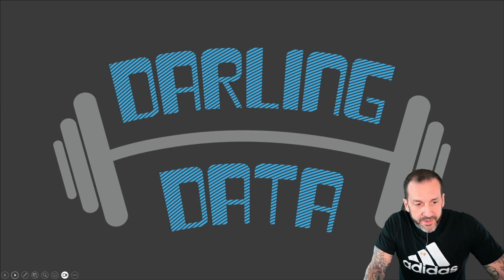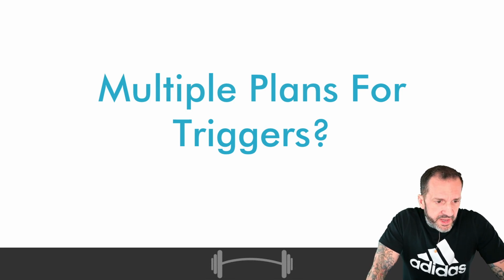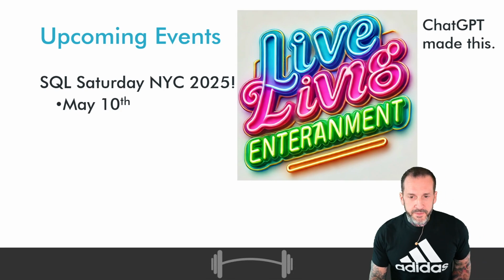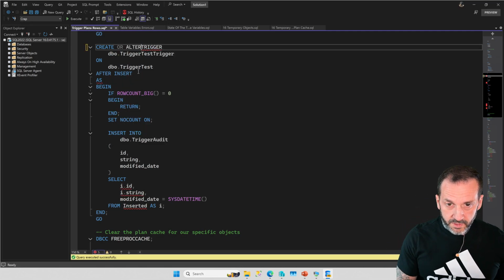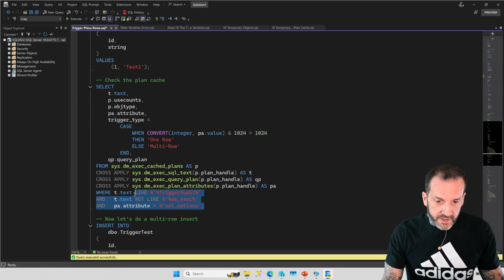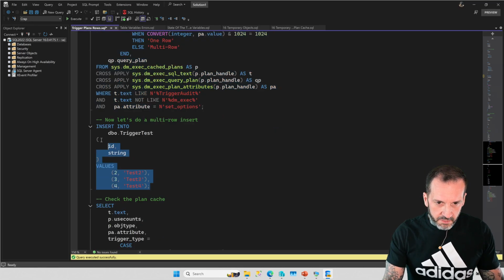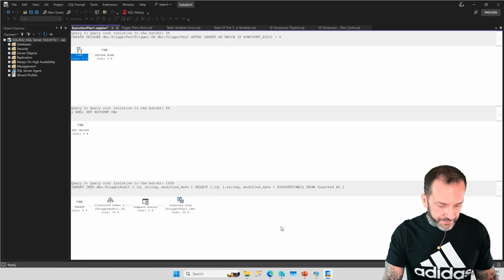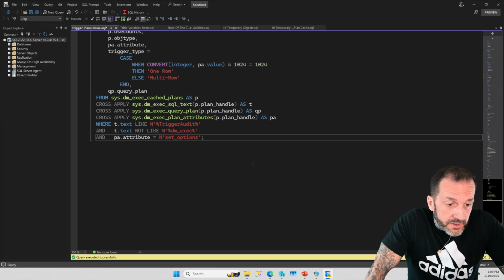Why Does My Trigger Have Multiple Plans In SQL Server?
In this video, I delve into an intriguing aspect of SQL Server triggers: why they might have multiple execution plans. I explore the internal reasons behind this phenomenon and demonstrate how SQL Server caches different plans for single-row and multi-row scenarios within a trigger. Alongside practical examples, I provide insights on how to identify these plans in the plan cache and understand their implications. Additionally, I express my gratitude to all supporters of the channel, encouraging viewers to consider membership or other forms of support if they value the content. The video also includes links for further training opportunities and upcoming events like SQL Saturday New York City 2025.

CHAPTERS

00:00:00 - Introduction
00:02:15 - Multiple Plans for Triggers
00:03:40 - Helper Objects and Trigger Setup
00:04:54 - Clearing the Procedure Cache
00:06:19 - Single Row Plan in Cache
00:07:26 - Multi Row Plan in Cache
00:08:43 - Conclusion

💬 CONNECT
Ask questions at Office Hours